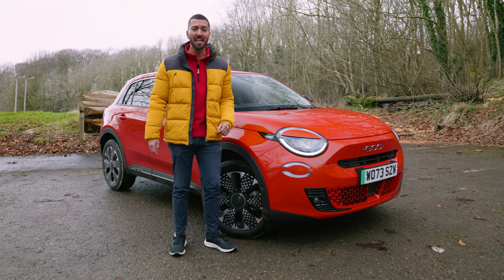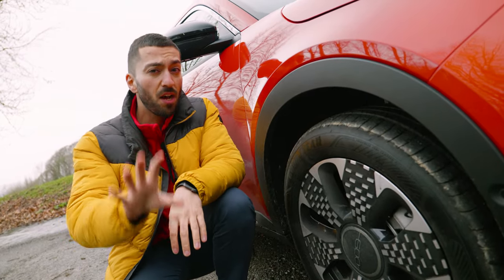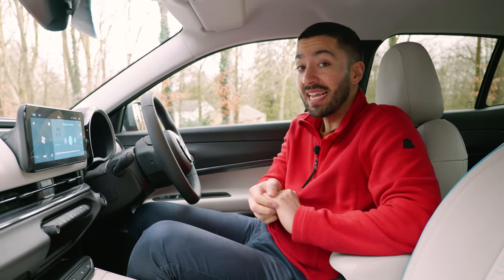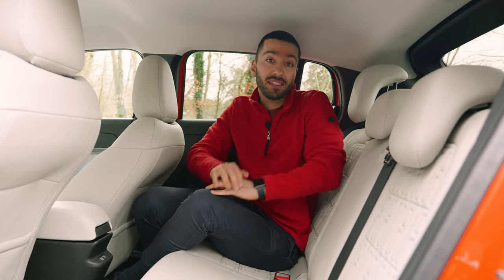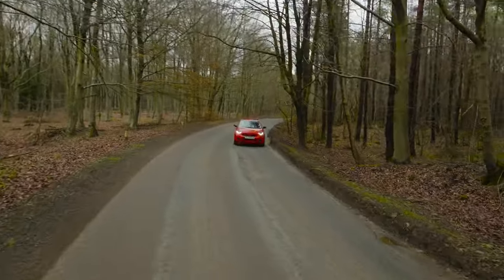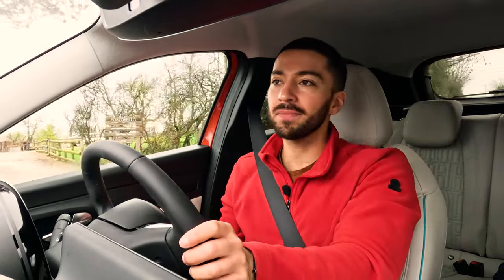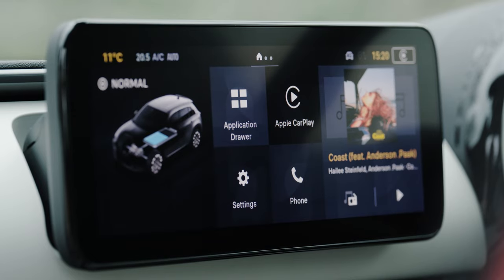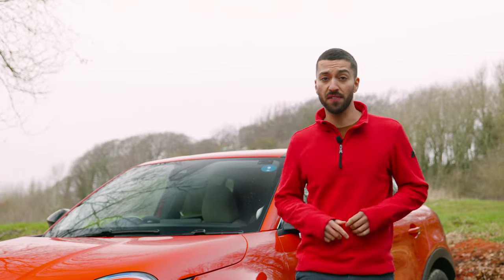A FUN Family Car?! New Fiat 600 Review - & Why The Ford Puma's Worried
The new Fiat 600 promises to blend the fun and fashion of the 500 into a more practical base. And it gets off to a great, with a rival-beating price of £29,995, to go with this electric model's added doors and space over the 500 hatch. But is competitive pricing and that Italian vibe that's served the 500 so well enough to beat hot alternatives, such as the Ford Puma and MG ZS EV?

Join Sam for our UK review of Fiat's trendy crossover, to see whether it's got what it takes in the practicality and fun departments to keep those rivals at bay. And, of course, to lure some 500e buyers up the Fiat ladder into this more family-friendly model.

Fancy a Fiat of your own?

Powered by a front-mounted electric motor with 156hp, the Fiat 600e uses a 54kWh battery to offer a claimed 254 miles of range between charges. Pedal to the metal, the 600e will charge from 0-62mph in 9 seconds, or sprint to 31mph in 4.4 seconds.

Use up all your electrons and the 600e can charge with a 100kW plug with a claimed top-up speed to 80% in 27 minutes.

Presenter: @samsheehan55
Videographer: @jamil.jafri
Editor: @montymakesmovies

00:00 Fiat 600e review!
00:37 600e price
00:46 Price vs rivals
01:17 Design walkaround
02:31 Interior and infotainment
04:30 Back seats and practicality
05:17 ISOFIX points
05:52 Boot space
06:08 Hand Crush Test!
06:20 Driving, handling
07:30 Sport mode
08:26 Turning circle
10:22 Range and charging stats
10:45 Our verdict!